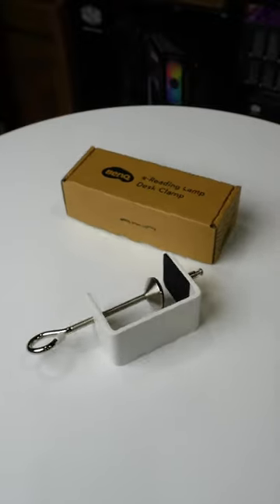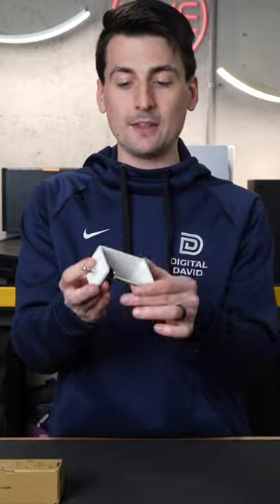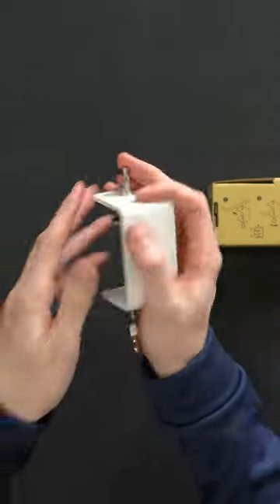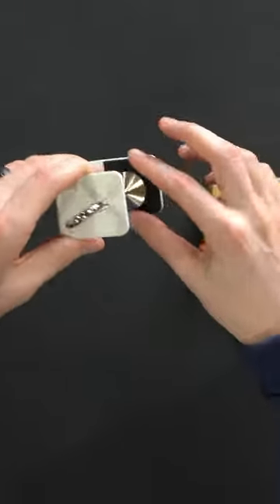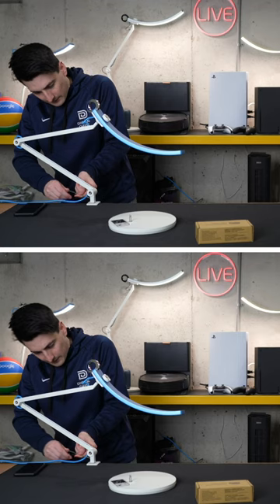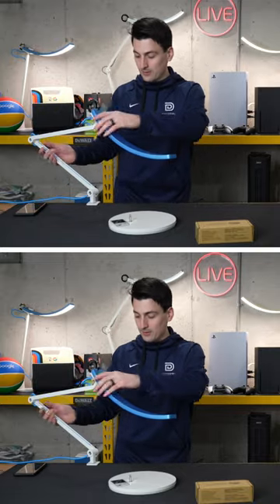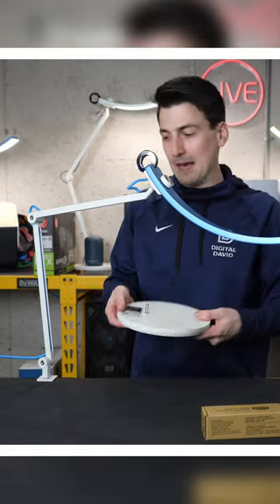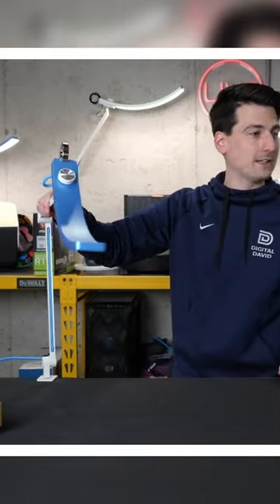BenQ Desk Clamp Accessory Review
BenQ Desk Clamp Accessory

BenQ Desk Clamp Accessory e-Reading Lamp - White